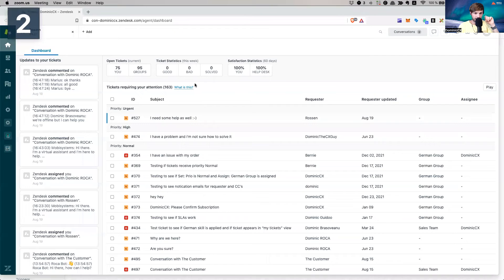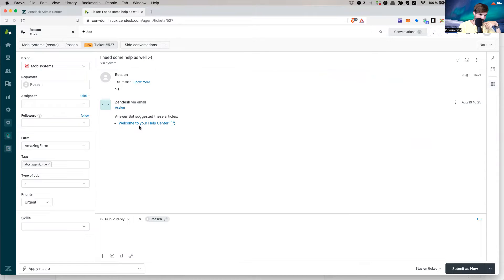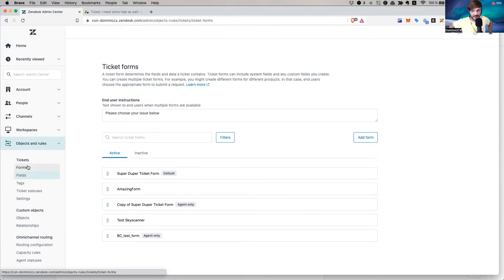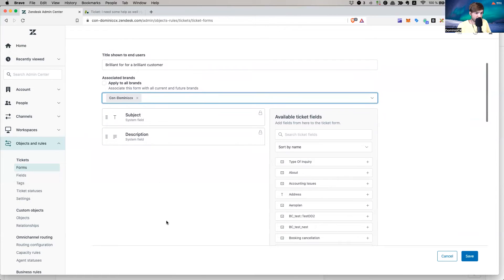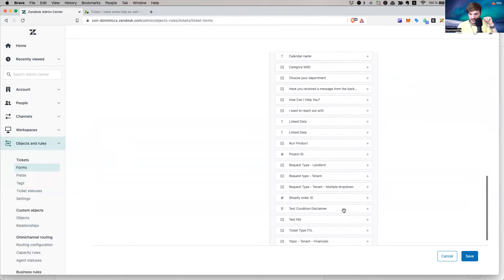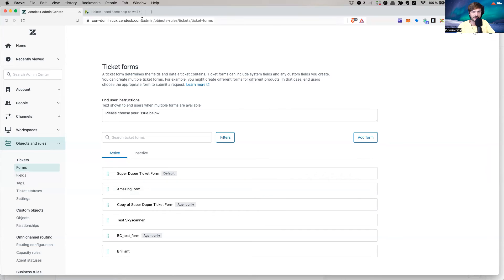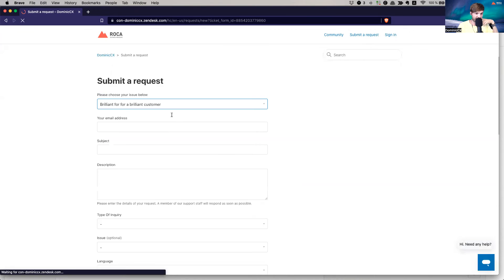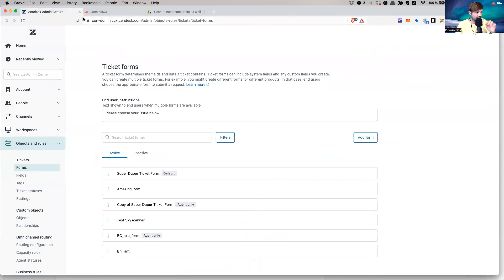Zendesk Tutorial - What Are Zendesk Forms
Get better at using Zendesk with my Zendesk Onboarding Course.

My First Course is Live!

About the course:
🏅 €9000 worth
🏅 17 videos
🏅 12h+ footage